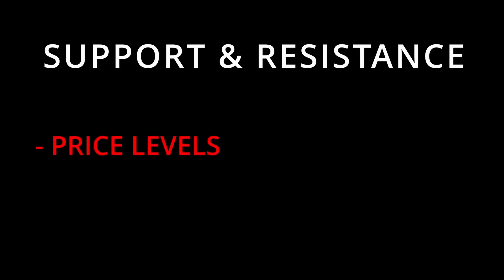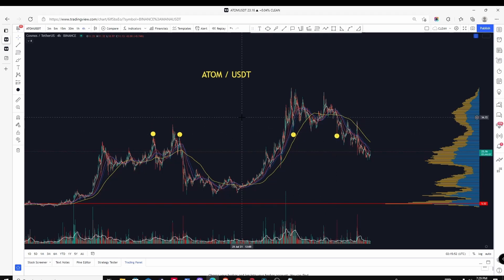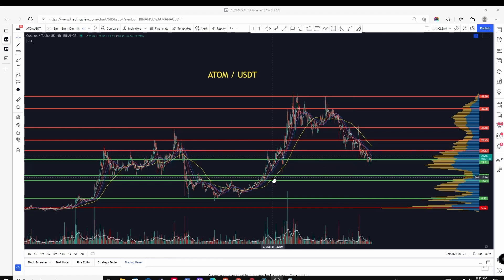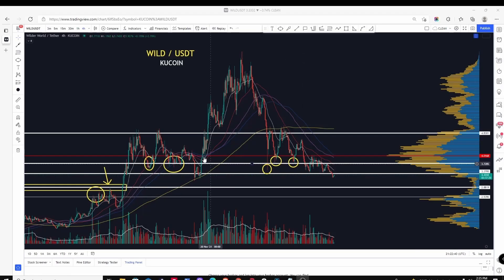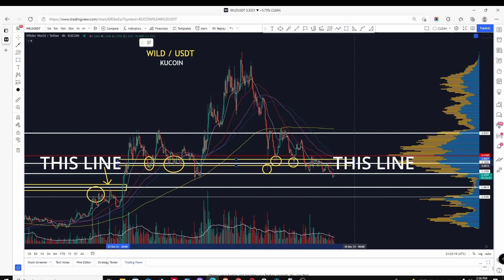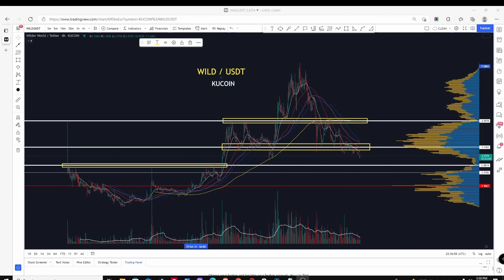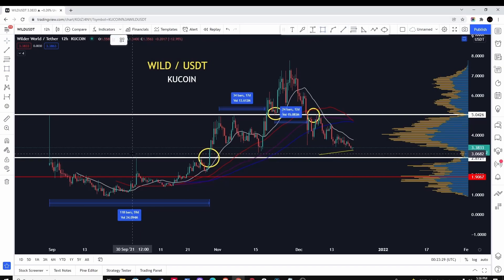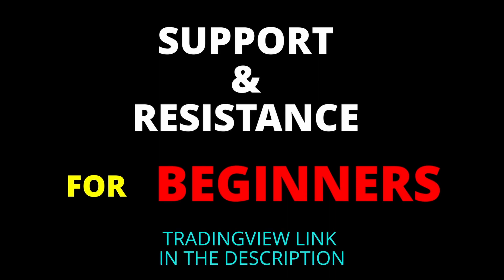Support and Resistance for Beginners